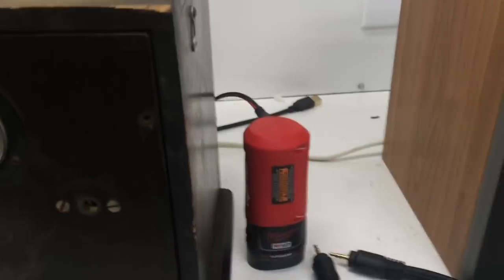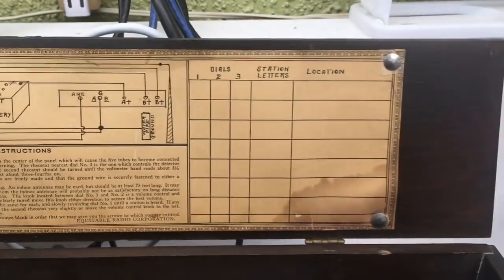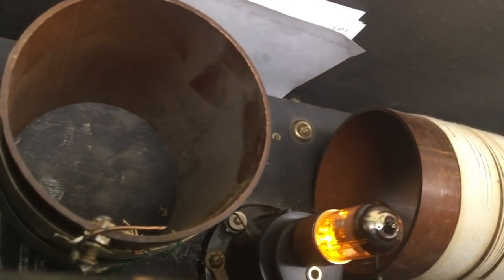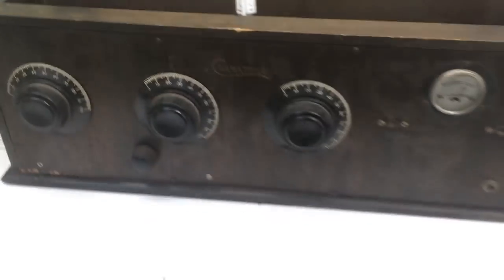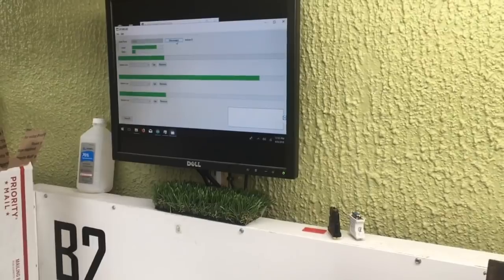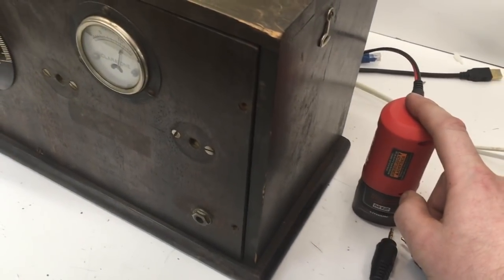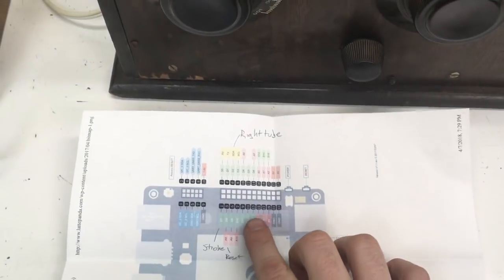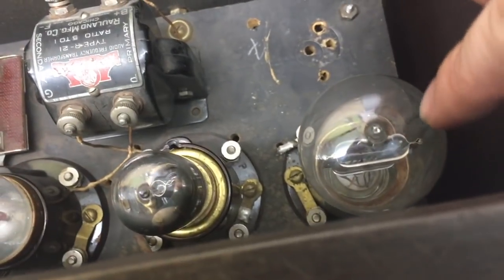Vintage tube radio plays internets streams and podcasts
LattePanda + SX400 Amp + MSGEQ7 = This fun vintage project. The built in arduino sends the knob positions to the "Doodle Radio" software and every 50ms and updates the LED values to play along with the music (once system is booted). It takes around 1 minute to "Warm up" during this period the tubes fade in and out.